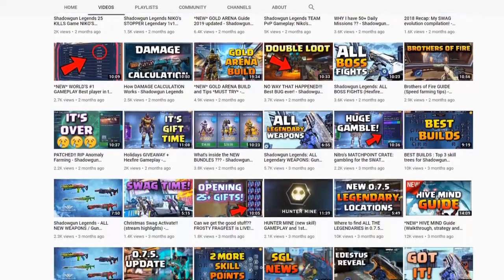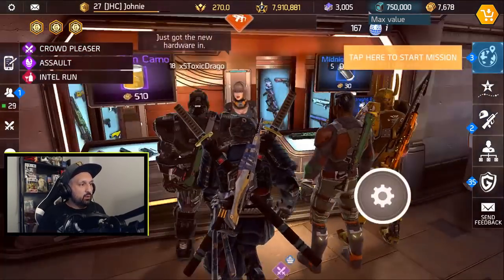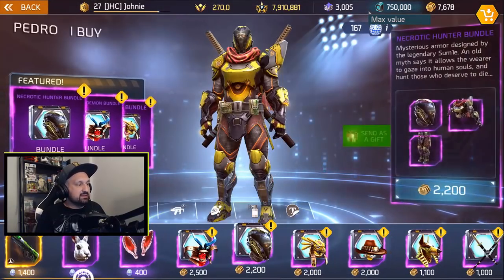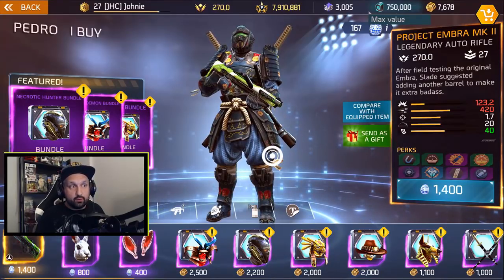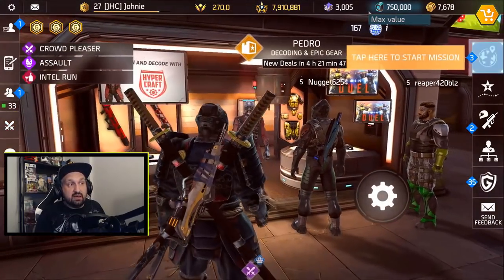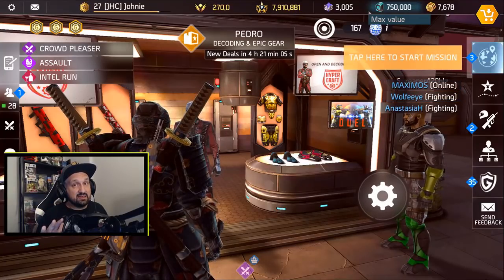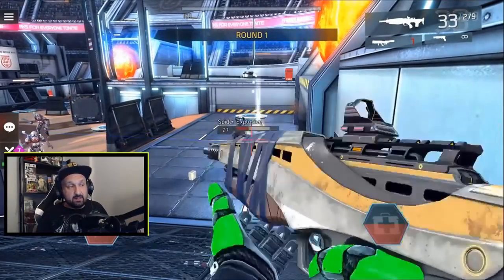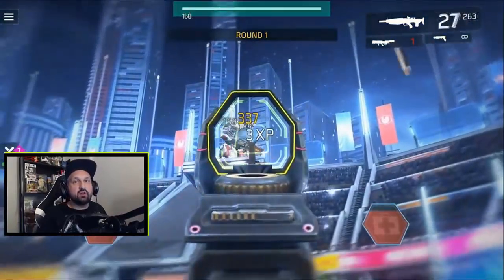Easter event REVIEW + TIPS for farming EGGS fast! - Shadowgun Legends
Hey guys today we look at the event rewards and some different opinions on the costs of the rewards. Also i share some ways to help you get EGGS faster before the event is over!